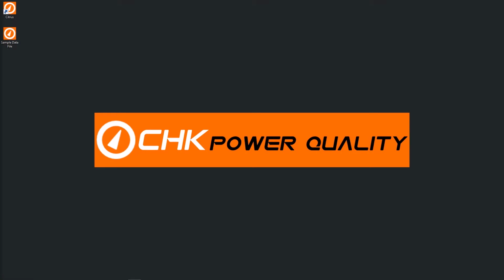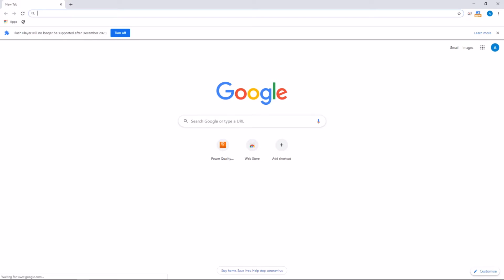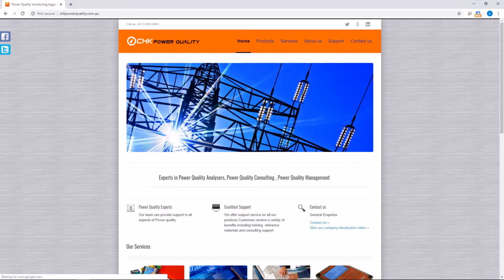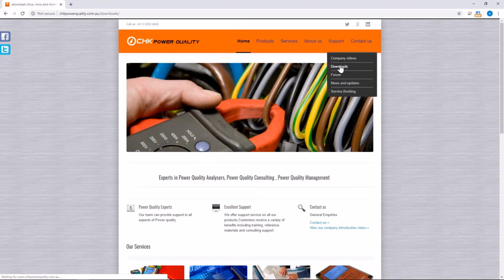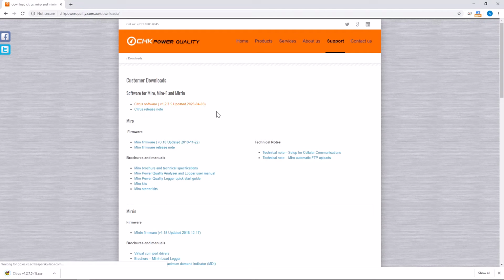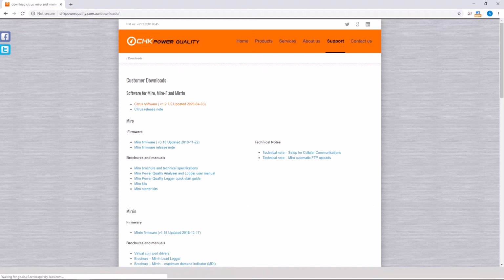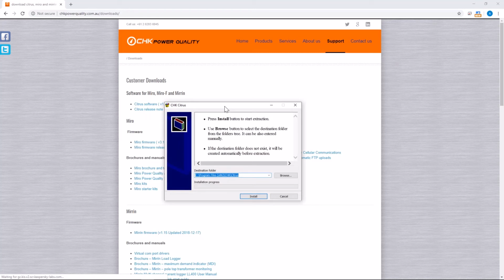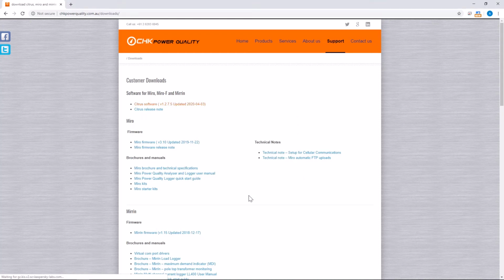Downloading and installing citrus software